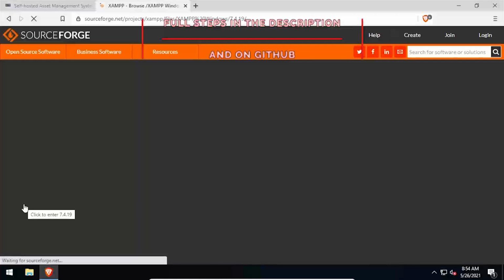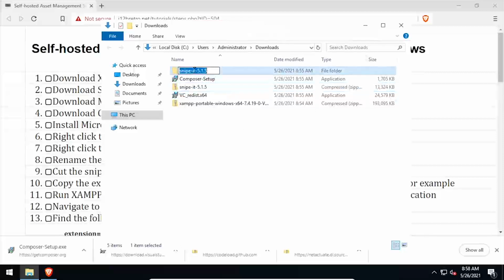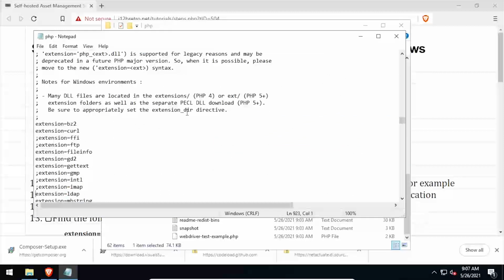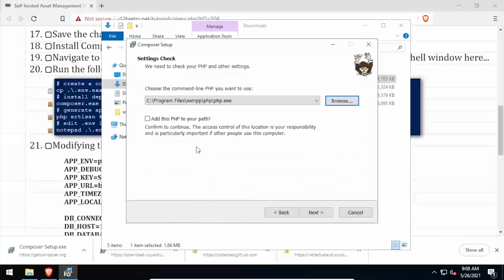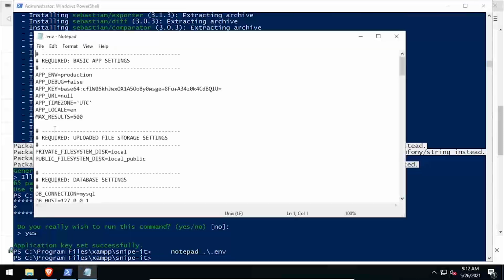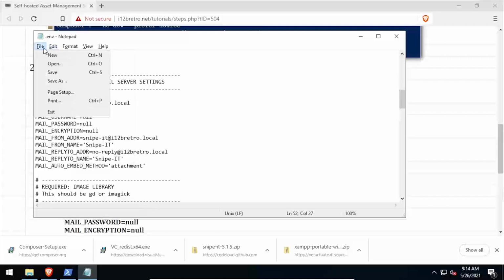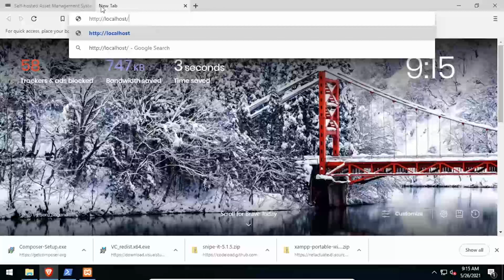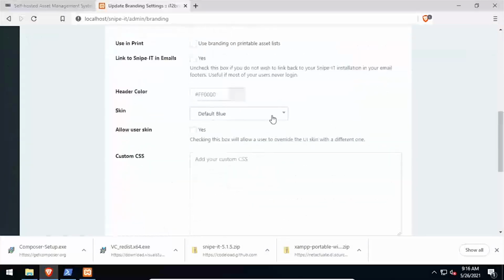Self-hosted Asset Management System with Snipe-IT on Windows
03.
   05. Install Microsoft Visual C++
   06. Right click the downloaded XAMPP .zip file ≫ Extract All...
   07. Right click the downloaded Snipe-IT .zip file ≫ Extract All...
   08. Rename the extracted folder snipe-it
   09. Cut the snipe-it folder inside the XAMPP directory
   10. Copy the extracted XAMPP directory to a safe location to run from, C:\Program Files for example
   11. Run XAMPP/setup_xampp.bat to update the configuration files with the new server location
   12. Navigate to XAMPP/php and edit php.ini
   13. Find the following line and remove the ; to uncomment them
         extension=ldap
   14. Save the changes to php.ini
   15. Navigate to XAMPP/apache/conf and edit httpd.conf
   16. Paste the following configuration at the bottom of the file, update the folder paths as needed
         Alias /snipe-it "C:/Program Files/xampp/snipe-it/public/"
         ≪Directory "C:/Program Files/xampp/snipe-it/public"≫
         Options Indexes FollowSymLinks
         AllowOverride All
         Require all granted
         ≪/Directory≫
   17. Save the changes to httpd.conf
   18. Install Composer
   19. Navigate to the XAMPP/snipe-it folder ≫ Right click in the white space ≫ Open PowerShell window here...
   20. Run the following command to download dependencies
         # create a copy of the sample .env file
         cp .\.env.example .\.env
         # install dependencies with composer
         composer i --no-dev --prefer-source
         # generate app key, type yes to confirm generating a new key
         php artisan key:generate
         # edit .env in notepad
         notepad .\.env
   21. Modifying the following key/value pairs in .env as needed
         APP_ENV=production
         APP_DEBUG=false
         APP_KEY=SomethingSecure
         APP_TIMEZONE='America/New_York'
         APP_LOCALE=en
         DB_CONNECTION=mysql
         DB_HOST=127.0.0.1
         DB_DATABASE=snipe_it
         DB_USERNAME=snipe_it_rw
         DB_PASSWORD=$nip3-IT!
         MAIL_DRIVER=smtp
         MAIL_HOST=smtp.i12bretro.local
         MAIL_PORT=25
         MAIL_USERNAME=null
         MAIL_PASSWORD=null
         MAIL_ENCRYPTION=null
         MAIL_FROM_NAME='Snipe-IT'
         MAIL_REPLYTO_NAME='Snipe-IT'
         MAIL_AUTO_EMBED_METHOD='attachment'
   22. Save the changes to .env
   23. Run XAMPP/xampp-control.exe
   24. Click the Start button next to Apache and MySQL
   25. Navigate to XAMPP/mysql/bin
   26. Hold the SHIFT key and right click in the white space ≫ Open PowerShell window here...
   27. Type the following in the PowerShell window to setup the Snipe-IT database
         CREATE DATABASE snipe_it;
         GRANT ALL ON snipe_it.* to 'snipe_it_rw'@'localhost' IDENTIFIED BY '$nip3-IT!';
         FLUSH PRIVILEGES;
         EXIT;
         exit
28.
   29. Review the Pre-Flight Checks summary ≫ Click the Next: Create Database Tables button
   30. Once the database tables are created, Click the Next: Create User button
   32. Welcome to Snipe-IT